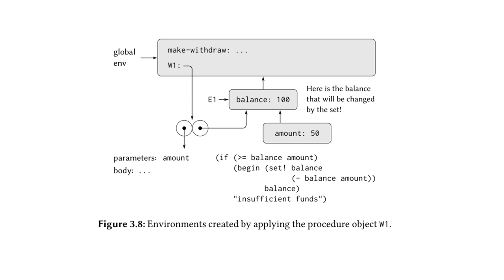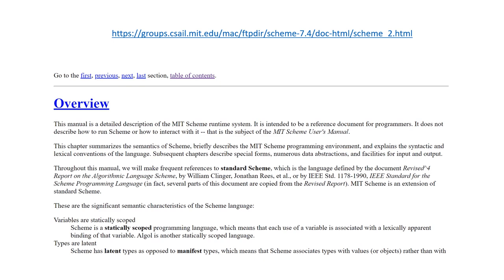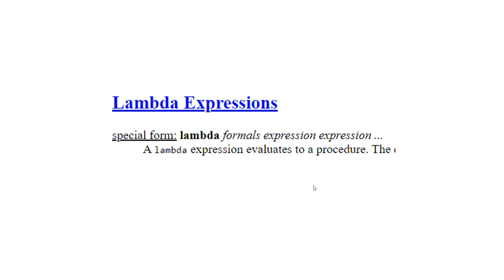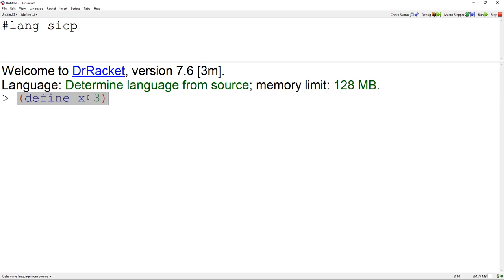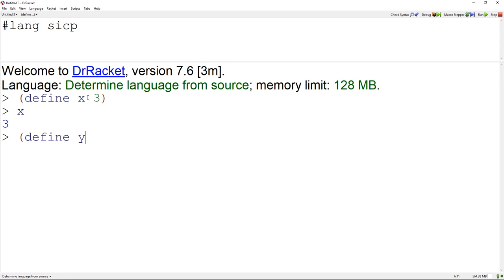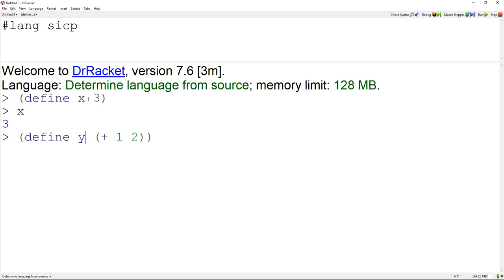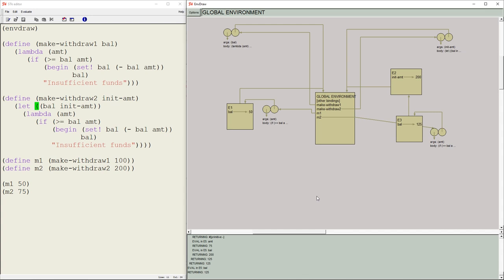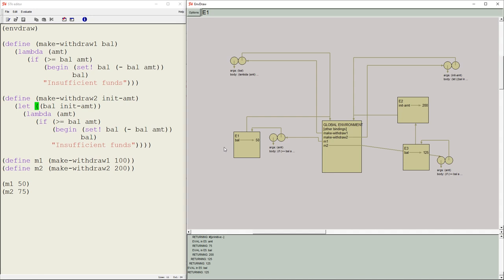Structure and Interpretation of Computer Programs - Chapter 3.2 BONUS!